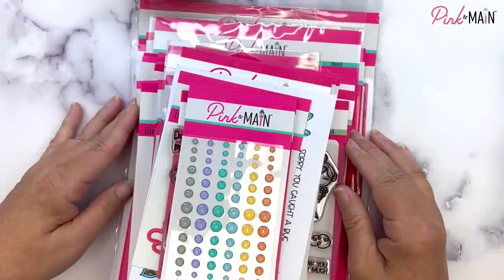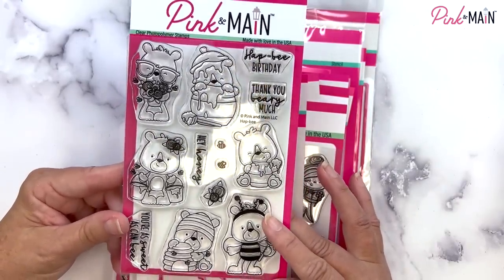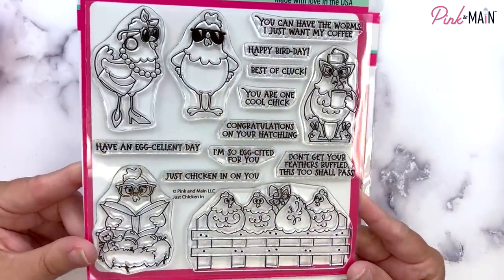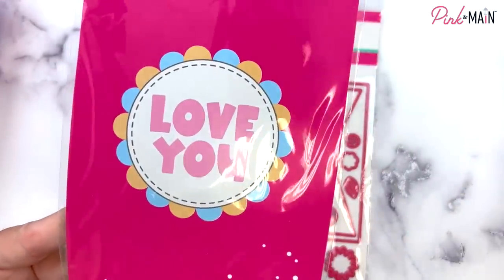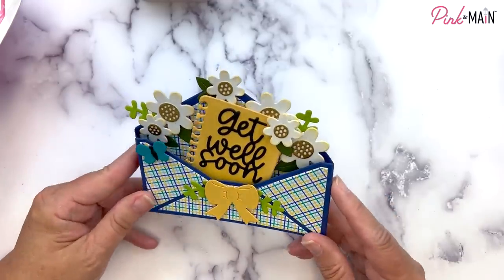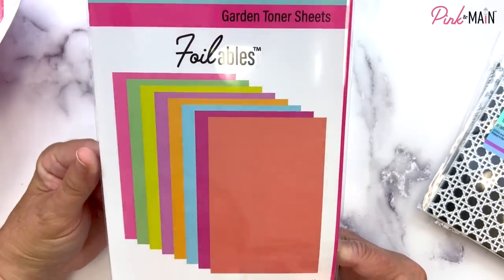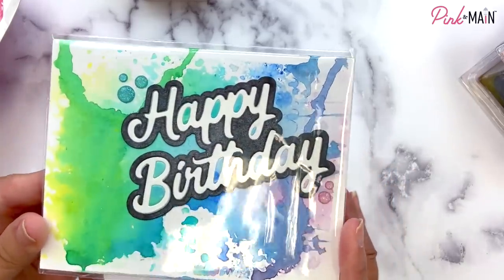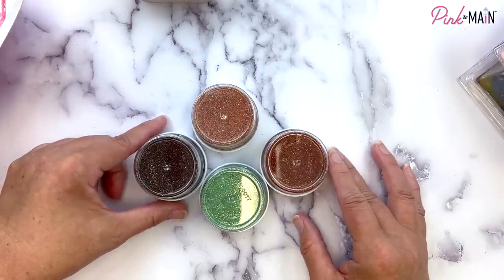Pink and Main New Product Release Reveal | April 2023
Join Michelle as she gives a closer look at the fun new products for April!